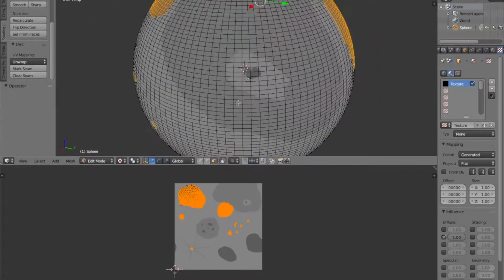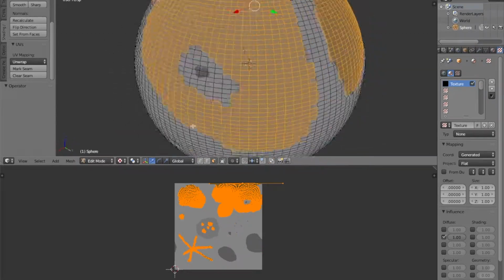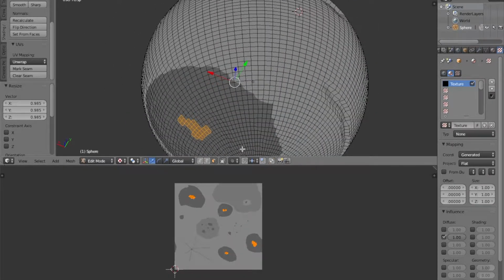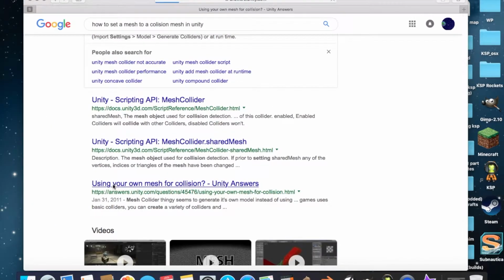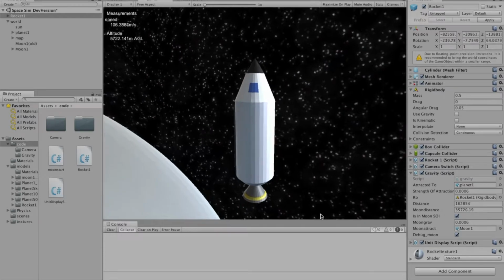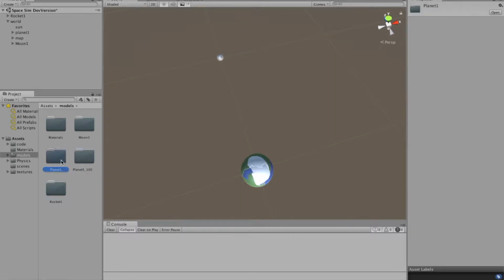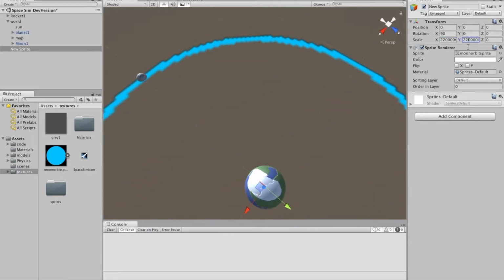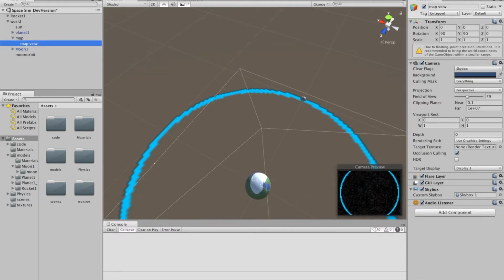Devlog 2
In this video we watch as we model texture and add the new moon for the 0.2.0 update while also talking about the end goal for the game and the problems encountered in the video